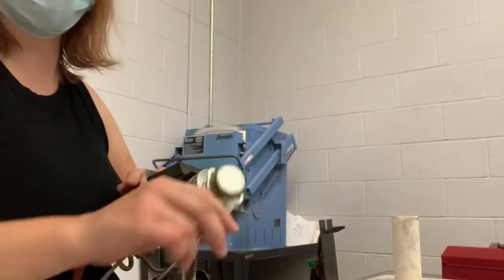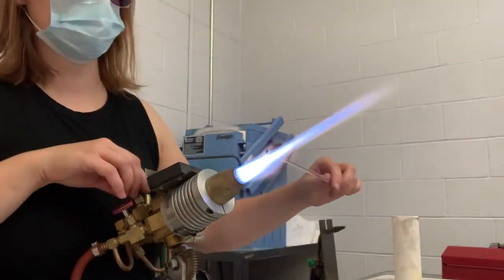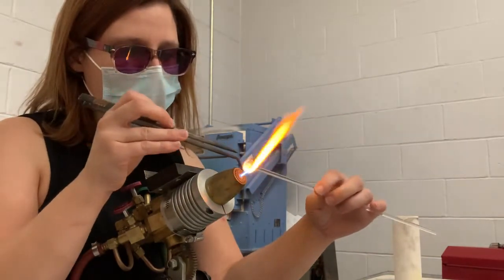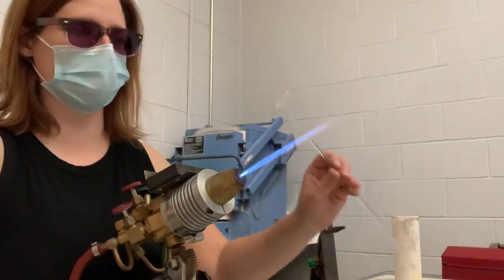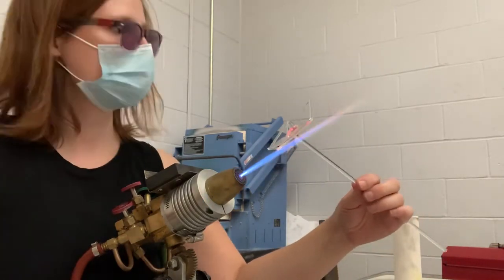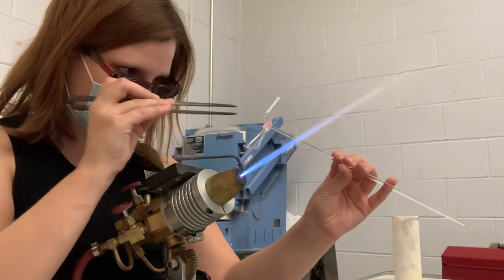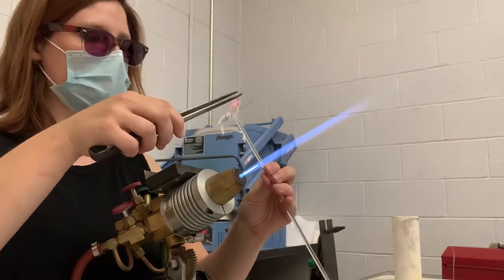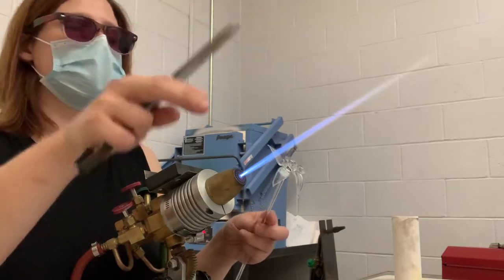Flameworked flower demonstration- Glass Processes 9/2/20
Demonstrating how to make a flameworked flower. Goal: introducing the concept of bridging and working on hot seals.
September 2nd 2020. Rochester Institute of Technology.